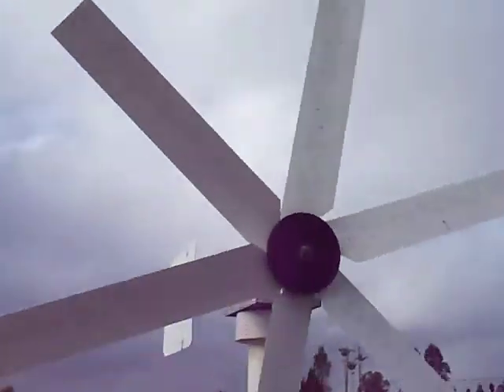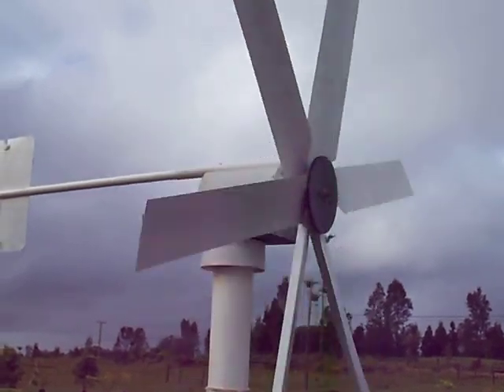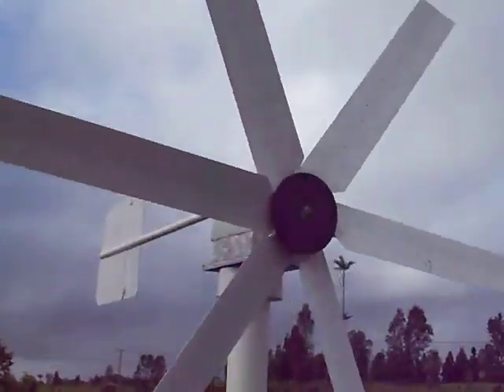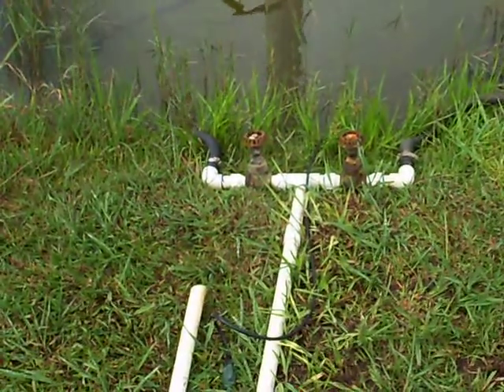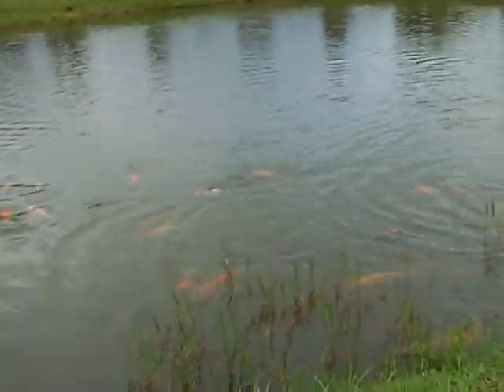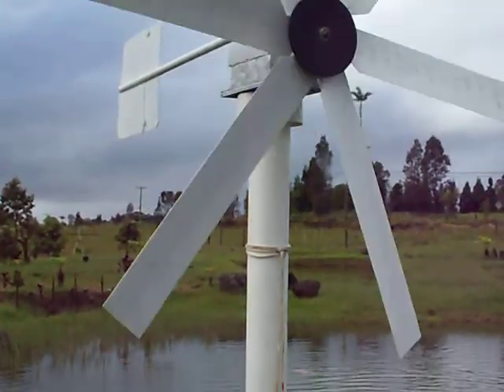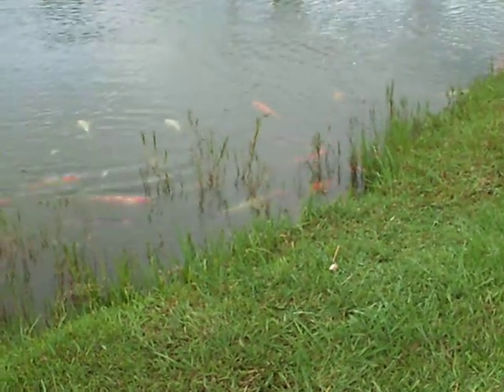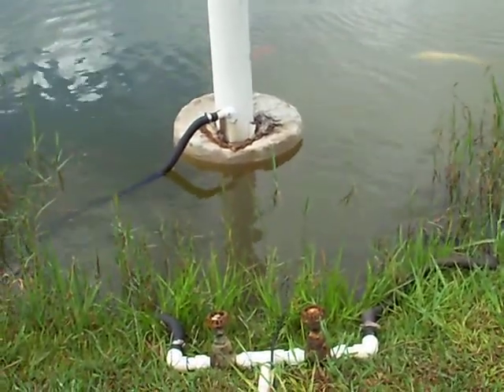Windmill and pump update June 11, 2012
Update June 11, 2012  One minor repair since April 31.  Blades spinning on shaft, shaft not turning.  Removed nuts and washer, welded nut to washer drilled two holes in washer re- installed nut and washer and added two screws in drilled holes into the wooden blades.